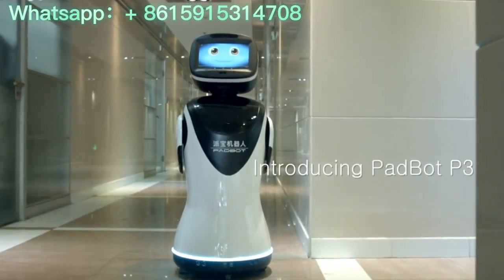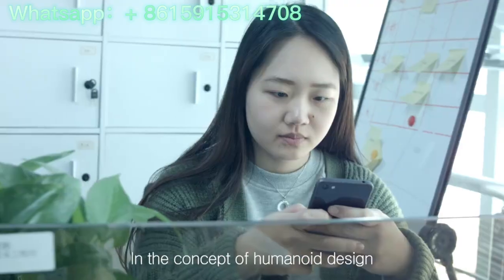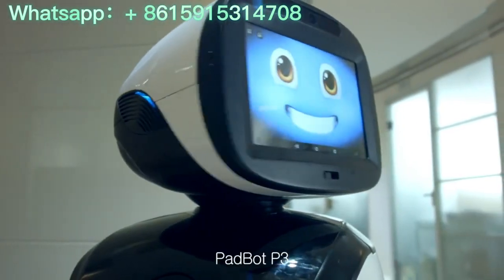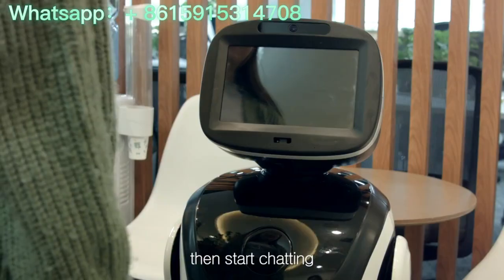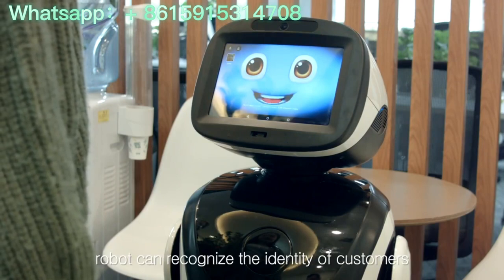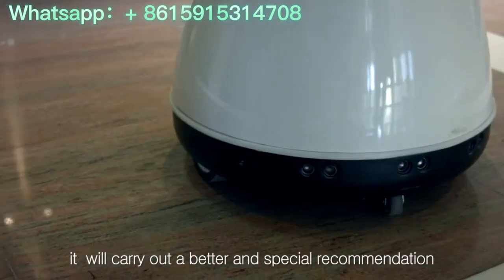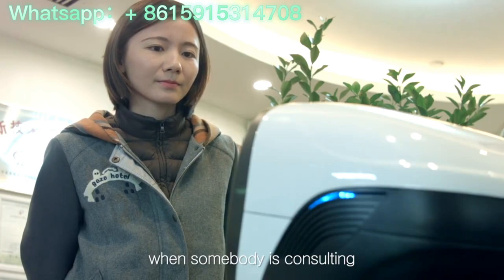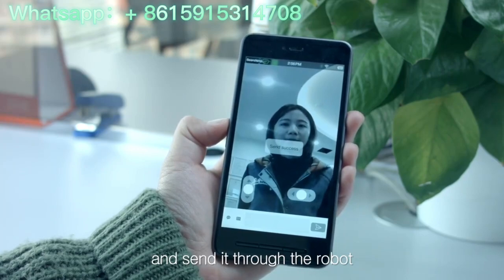Humanoid carton smart reception welcome robot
Humanoid  carton smart reception welcome robot/joyfull robot